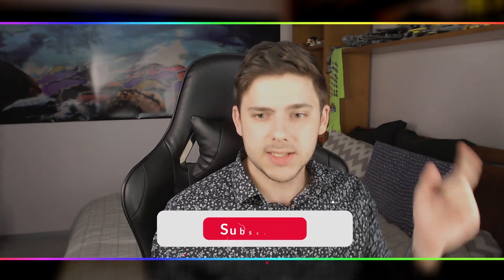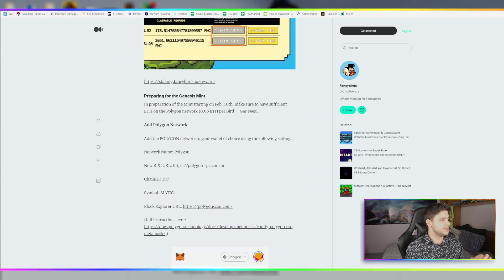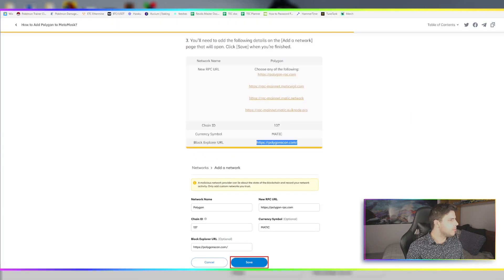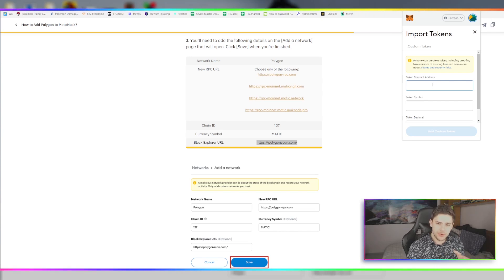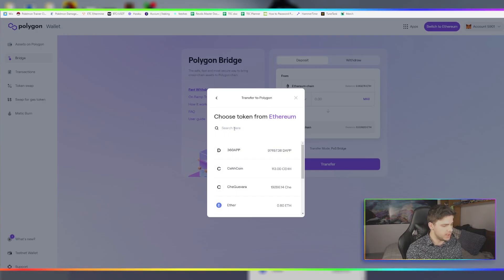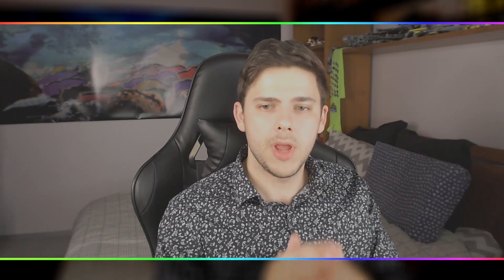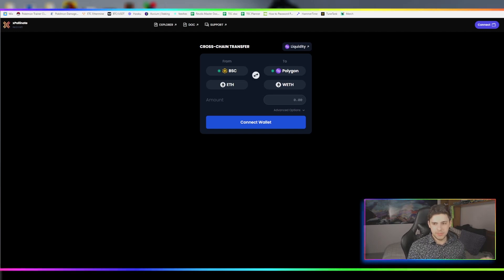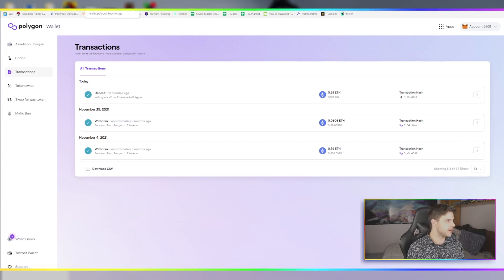The Ultimate guide to minting Fancy Birds on Polygon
This video details all the ways you can set yourself up for the minting process on Polygon when Fancy Birds starts to mint. Many newer people to the crypto space have trouble with things like this so I wanted to lend as much of a helping hand as I can.

Add Polygon to Metamask.

ChainID: 137
Symbol: MATIC

Import Polygon ETH to Metamask.

Polygon ETH (WETH) Contract Address: 0x7ceb23fd6bc0add59e62ac25578270cff1b9f619

Fancy Birds is an NFT crypto game that is Play to Earn. It is built on the Polygon Matic Blockchain and utilizes the cryptocurrency FNC. This crypto token can be used for staking, DAO governance voting, and entitles one to revenue distribution from the crypto game when they stake.

Please Do your own research before investing in anything, especially NFTs and Crypto...

00:00 - Intro
02:00 - Wen Mint
05:20 - Add Polygon network
11:10 - Bridge tokens to Polygon
13:20 - Prepare for Mint
14:14 - Centralised Exchange transfer
15:52 - Alternative Bridge Method
19:15 - Gasless Swap for Matic
23:20 - Double Check Outcome
25:40 - Summary

Useful links

Crypto contract address'

My wallet address: Scoriox.nft
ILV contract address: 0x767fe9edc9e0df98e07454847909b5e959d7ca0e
ETH/ILV SLP Token contract address: 0x6a091a3406e0073c3cd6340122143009adac0eda
sILV contract address: 0x398aea1c9ceb7de800284bb399a15e0efe5a9ec2

Buy ETH, ILV, sILV